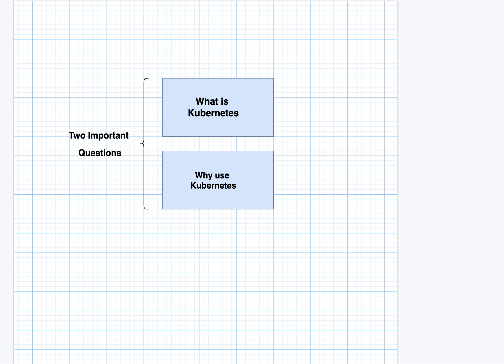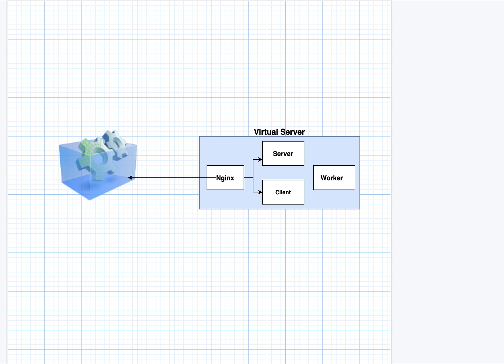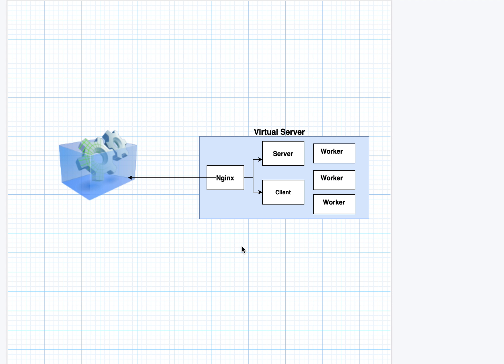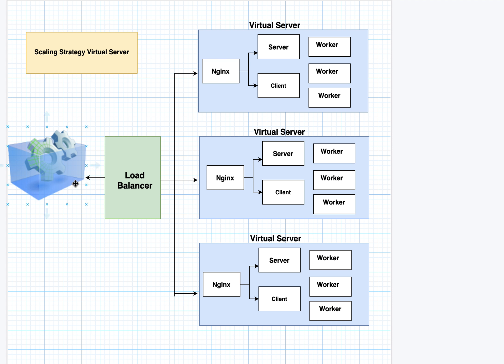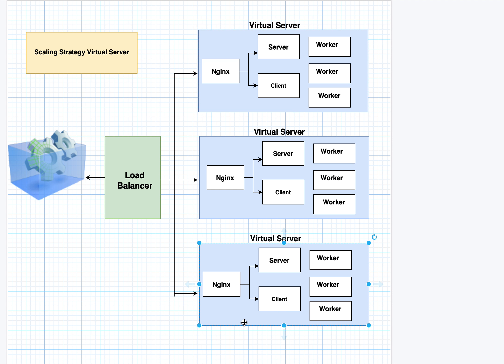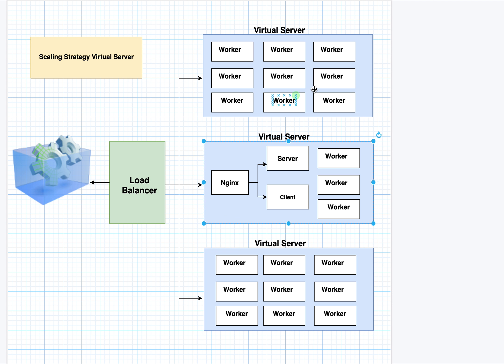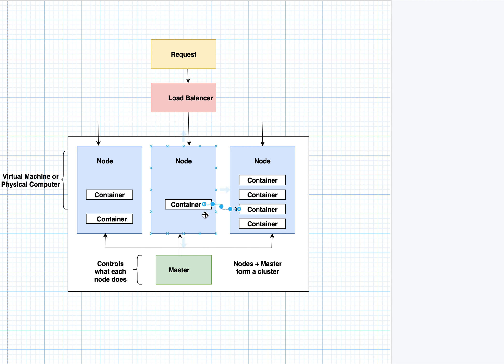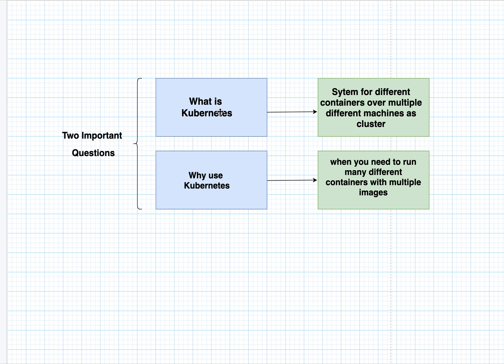what and Why to use Kubernetes with application architecture example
Understanding on what is kubernetes and why to use kubernetes is of utmost importance. Here is detailed understanding along with an Application Architecture Example.